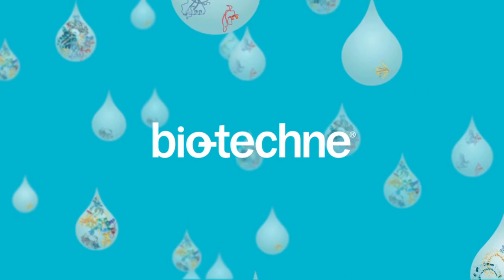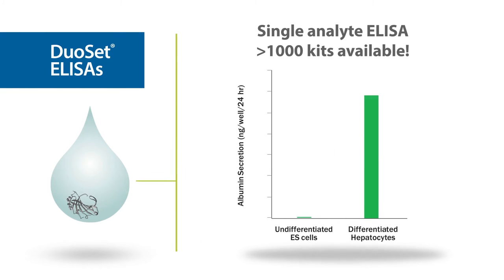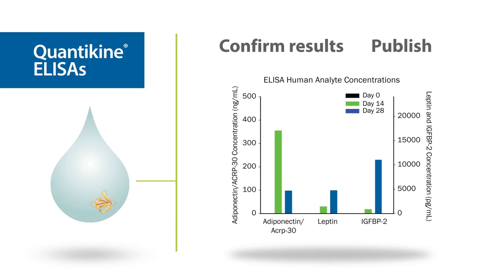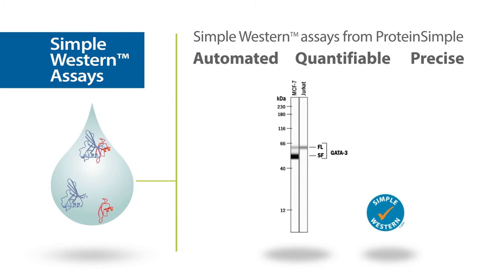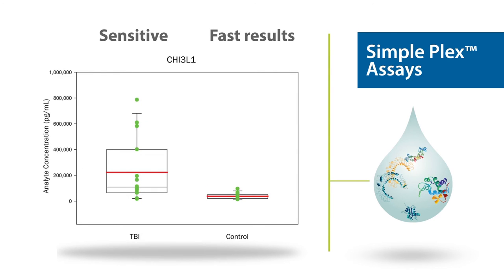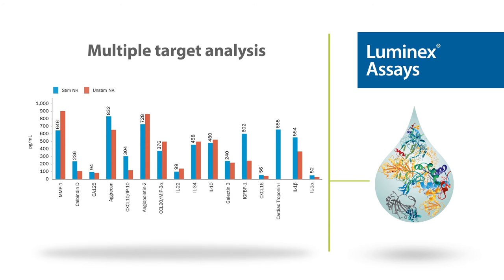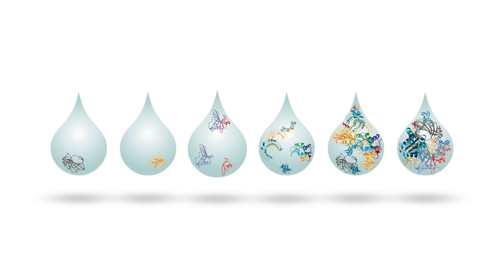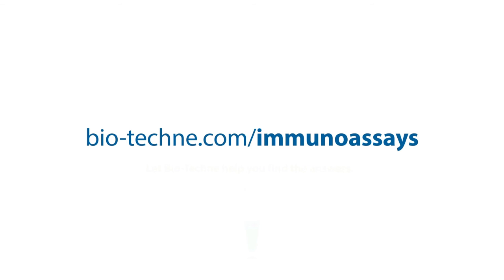What's in your sample? Choosing the right immunoassay solution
R&D Systems offers an expanded range of immunoassay platforms with the most flexible and plexible assays on the market. Choose from DuoSet® ELISAs, Quantikine® ELISAs, Luminex® Assays, Simple Plex™ Assays, Proteome Profiler™ Arrays, Simple Western™ Assays, and Single-Cell™ Western Assays. Learn more about R&D Systems Immunoassay Workflow Solutions